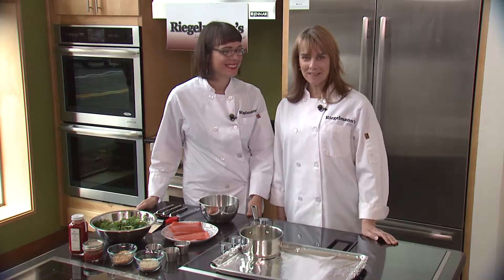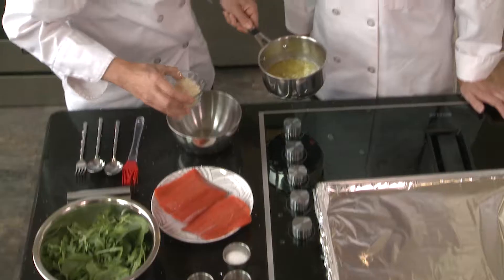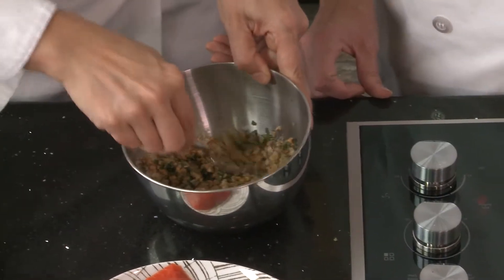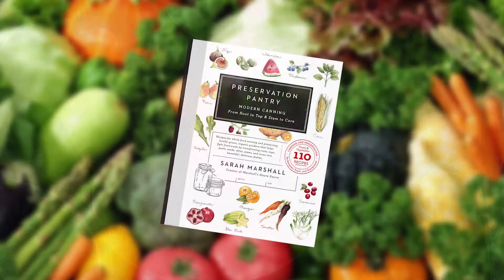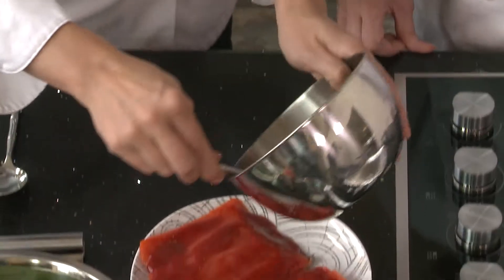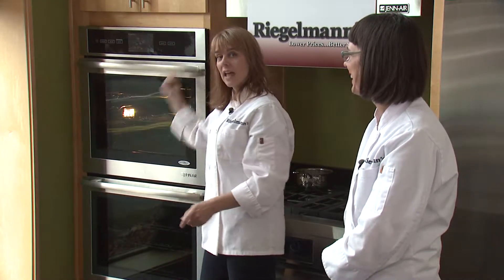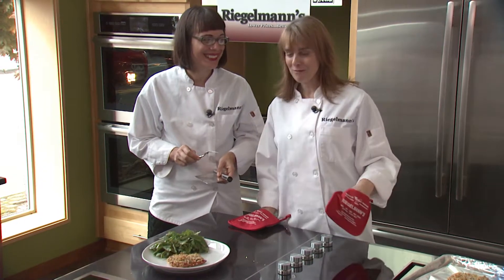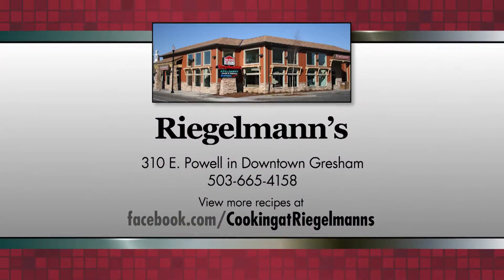Cooking at Riegelmann'S: December 26 2017 l Cranberry Hazelnut Crusted Salmon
Chef Sarah from Marshall's Haute Sauce​ is back with another delicious recipe using her amazing hot sauces! This week, she is making a Cranberry Hazelnut Crusted Salmon with Cranberry Red Jalapeno Sauce. Be srue to check out her new recipe book as well...Preservation Pantry...available through her website. Recipe below...

RECIPE:

Cranberry Hazelnut Crusted Salmon with Cranberry Red Jalapeno Sauce

Ingredients
2-6-ounce salmon fillets
¼ cup of Cranberry Red Jalapeno Sauce
¼ cup finely chopped hazelnuts
¼ cup of panko breadcrumbs
2 tbsp. butter
1 Tbs. parsley finely chopped

Instructions
Preheat oven to 400 degrees.
Melt the butter in a small sauce pan.
Combine the hazelnuts, breadcrumbs, parsley, and salt and pepper in a bowl.
Pat the salmon dry and place skin side down on a foil covered cookie sheet.
Put half of the cranberry red jalapeno sauce on each filet.
Pour the melted butter over the hazelnut mixture.
Top each filet with the mixture.